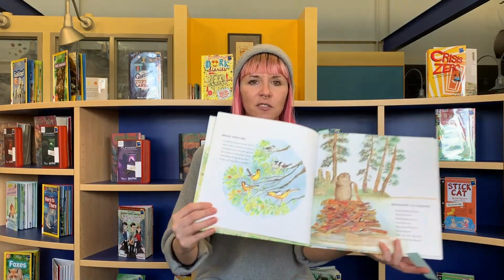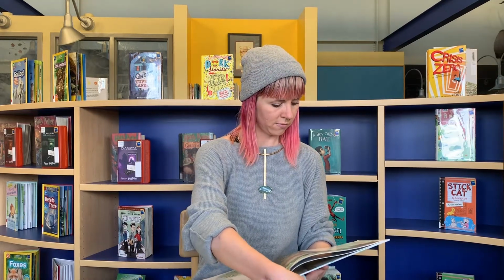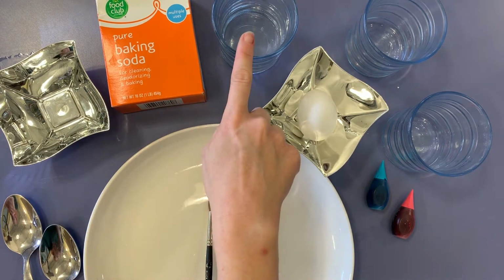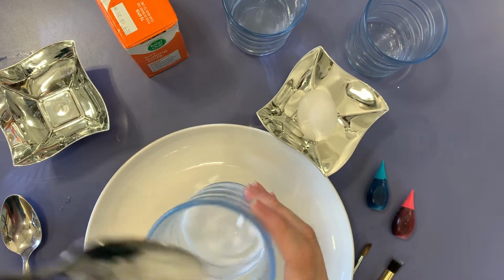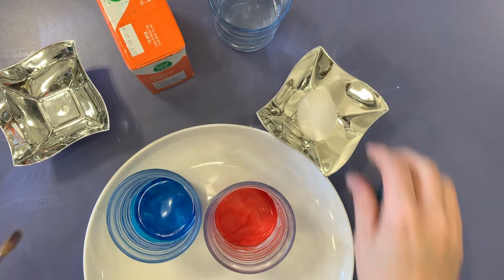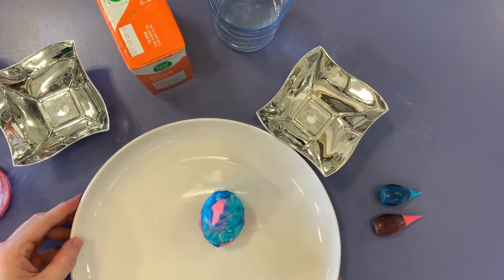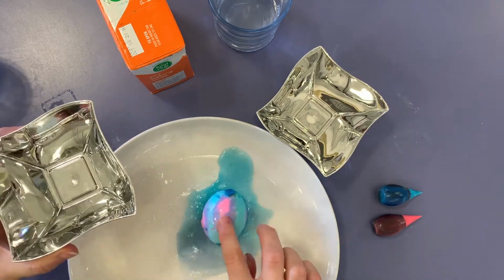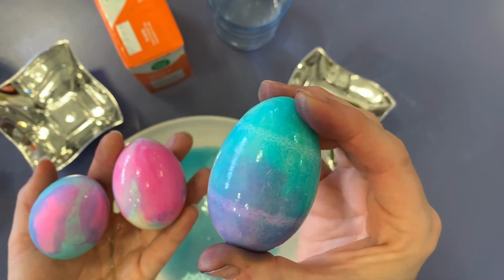3rd-5th volcano eggs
Part of our Wednesday online crafts for grades 3-5
from the Big Piney Library, in Wyoming!

We read poems from:
A Whiff of Pine, a Hint of Skunk
By Deborah Ruddell and Joan Rankin
with permission from Simon & Schuster

We made:
Volcano easter eggs with vinegar and baking soda

We would love to see how your eggs turned out!